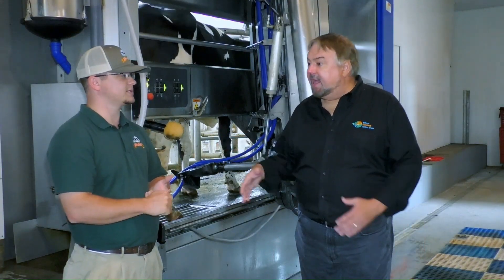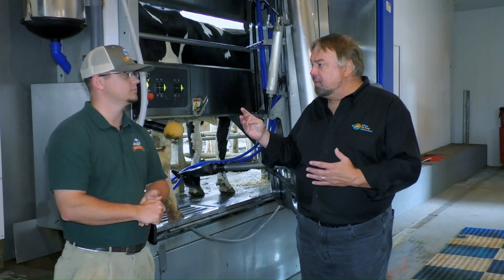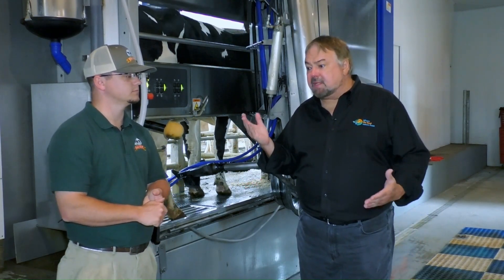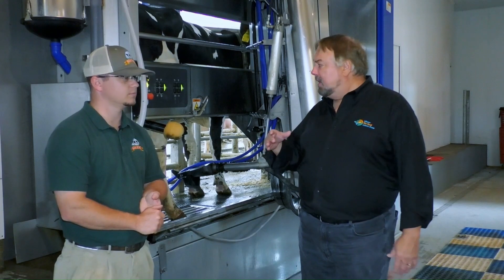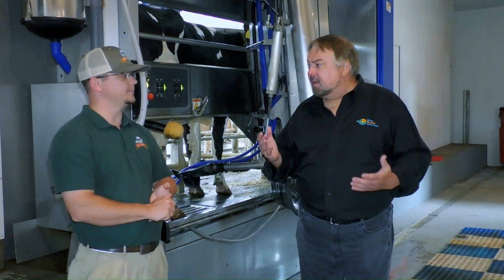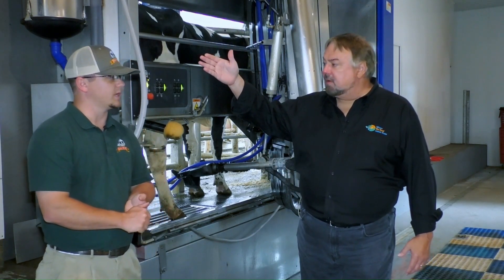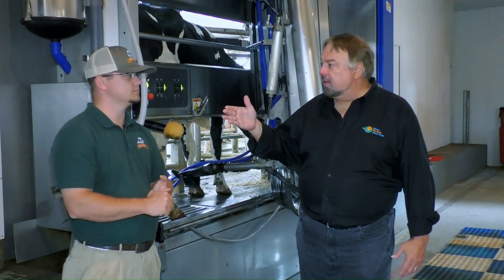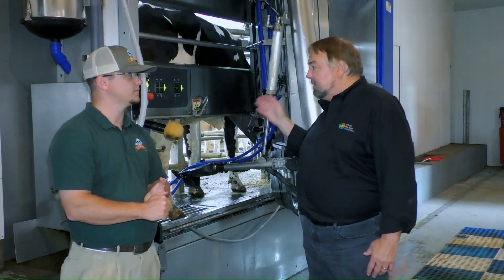WTFCF Season 4, Episode 03 Bonus Scene: How Does A Robot Milk A Cow?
Robots milking cows? It's a thing — very much like the robotic arms that you see in auto manufacturing plants.

But these robots are so gentle the ladies never seem to notice. In fact, it's just part of the pampering the herd at Hickory Hill Milk gets 24/7.

Which is all part of making it the finest milk we've ever had!

HEAD BEHIND-THE-SCENES FOR MORE IN WORDS AND PHOTOS!